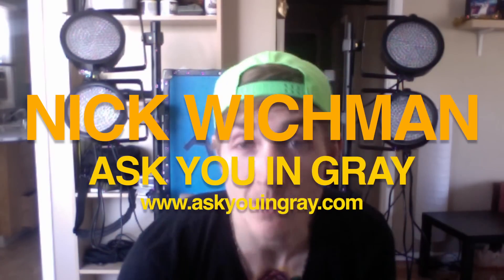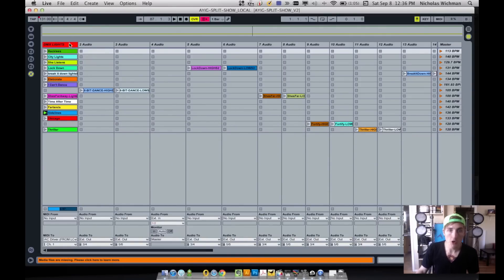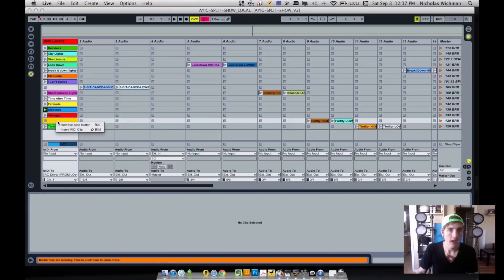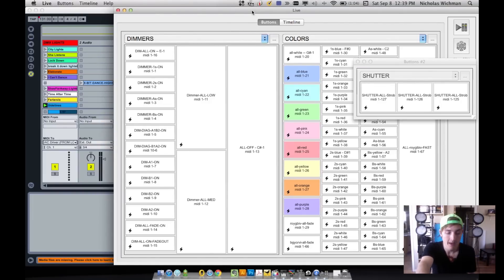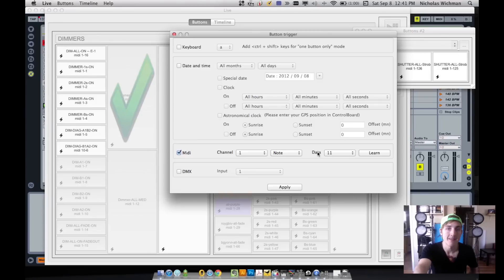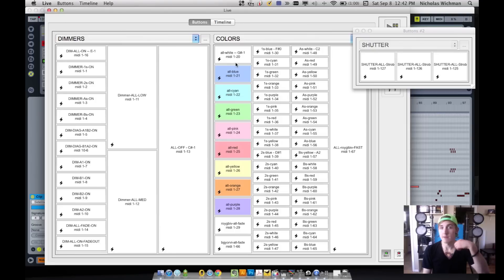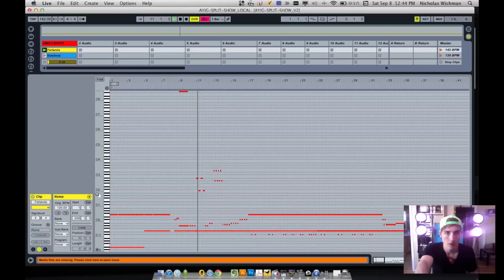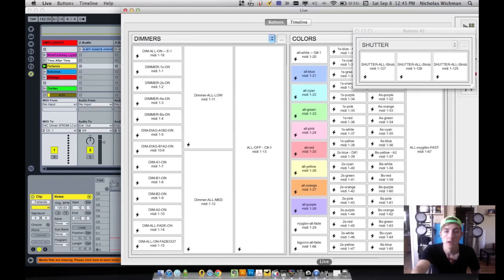Control Chauvet ShowXpress with Ableton Live through internal MIDI porting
Midi Synching Ableton Live and Chauvet ShowXPress

INCLUDES WALKTHROUGH!!!